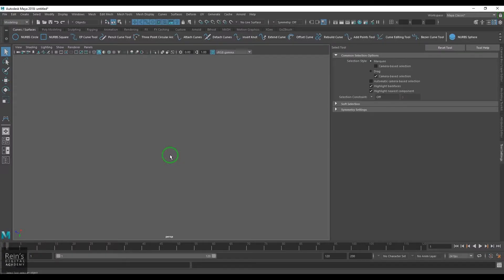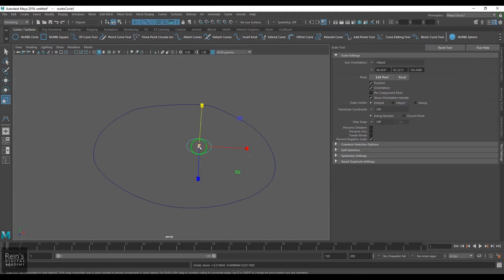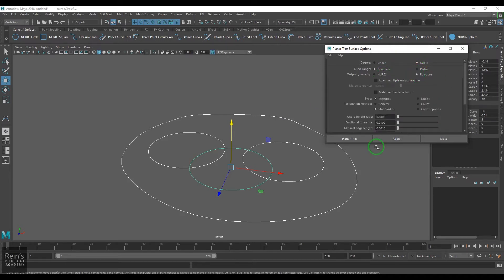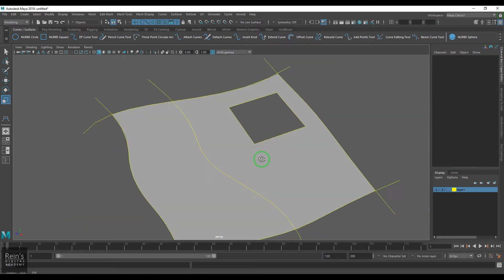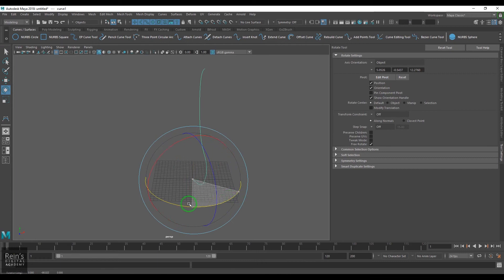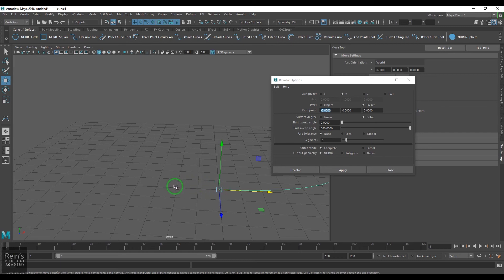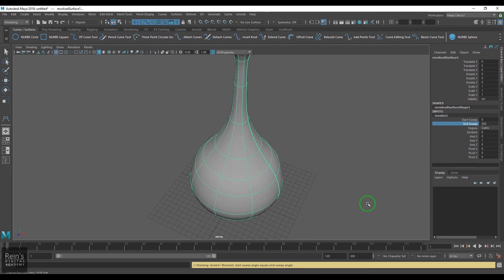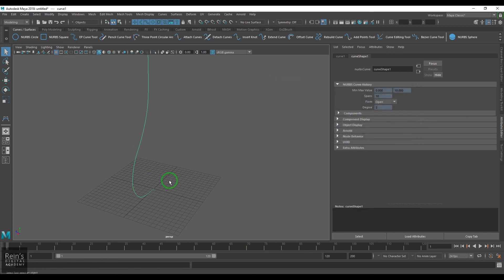21. Planar, Revolve tool in Surfaces. Maya modeling Tutorial for beginners in English.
This video demonstrates Planar Tool and Revolve tool with all options in it. In planar tool options like Degree, Curve range and output geometry are discussed. In revolve tool Axis preset, Pivot, sweep angle, degree, etc., are discussed. This is a free maya tutorial for beginners in englsih. Mentor: Vishal Rein.

00:00 Planar Tool
07:37 Revolve Tool